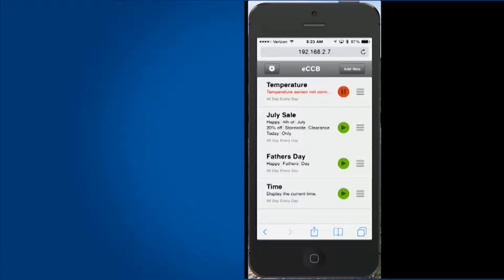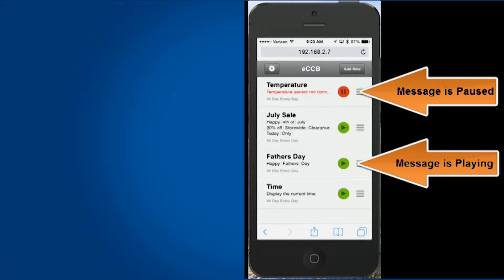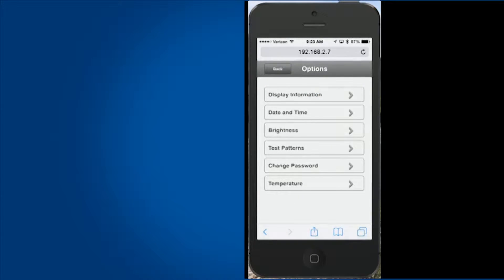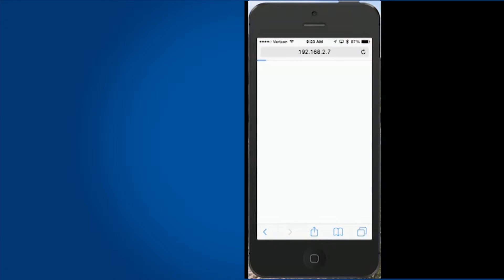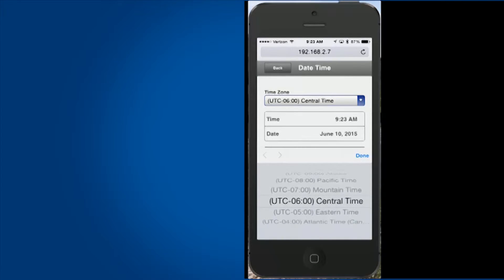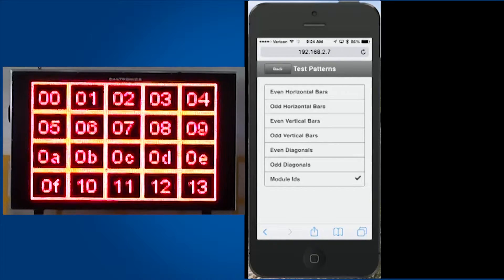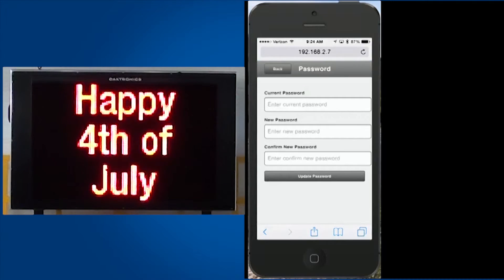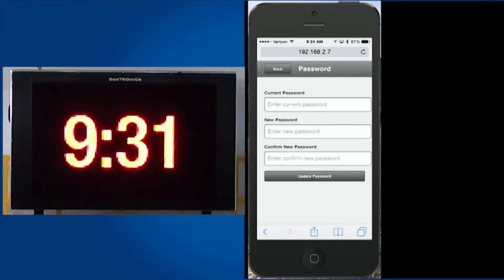Daktronics: Galaxy ECCB Software Home Screen Overview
This video gives an overview of the Home Screen for the Galaxy ECCB series display software or user interface.